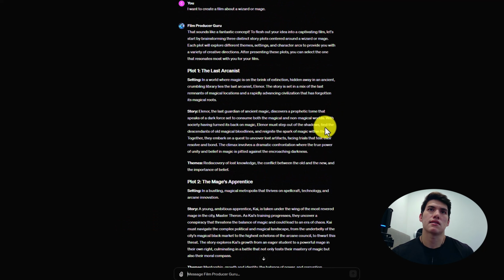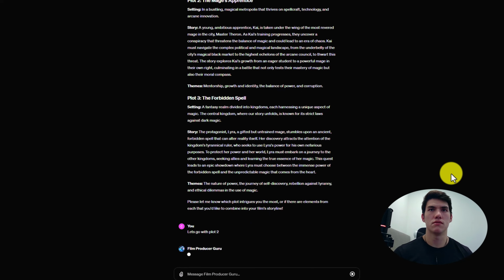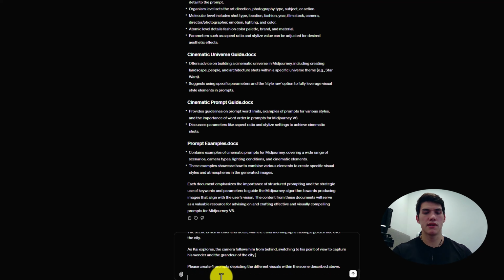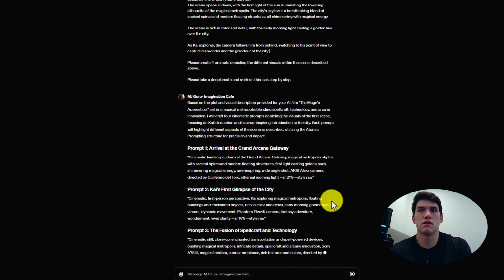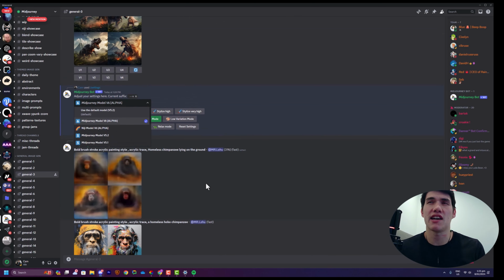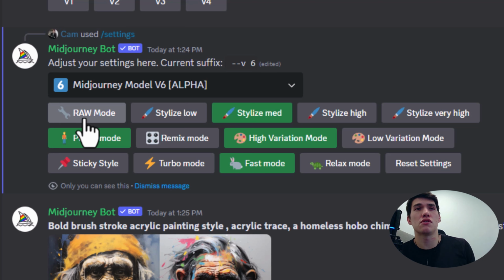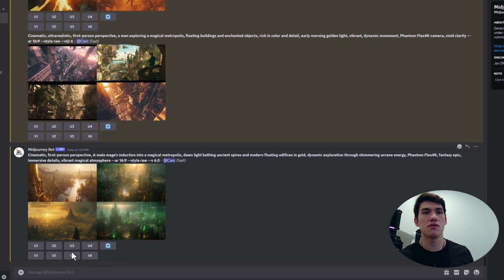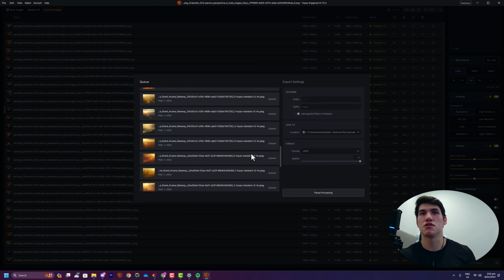How To Create AI Films.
🎮 Need new games? Check out Gamivo for awesome deals! Use my code IMAGINATIONCAFE for extra savings.

Hey everyone, after the release of the Arthas Movie Trailer I was flooded with requests asking me to do a guide on how to get into AI film space, so this video is the first in a series where I'll be taking you through my process for creating AI videos and films.

The general outline for the series is as follows:

1. Script Creation and Intro to Image Creation with Midjourney
2. Image post-processing with Leonardo Ai and Adobe Firefly
3. Advanced Midjourney Techniques.
4. AI video generation with Runway-Gen2
5. AI video generation with Pika 1.0
6. Video post-processing and sound design

In this video I introduce you to a couple of custom GPTs I've built to help with  script/film production guidance, and Midjourney prompt creation, in addition to going through the basics of creating images in Midjourney.

Timestamps:
Introduction: 00:00
Scriptwriter GPT: 01:35
Lewis AI: 06:16
Scriptwriter GPT Cont: 07:40
Midjourney Prompt GPT: 10:34
MJ GPT Example Images: 24:16
Midjourney introduction and basics: 25:25
Scriptwriter GPT scene creation using MJ GPT prompts: 36:20
Upscaling Images with Topaz Gigapixel AI: 44:54
Conclusion: 47:38